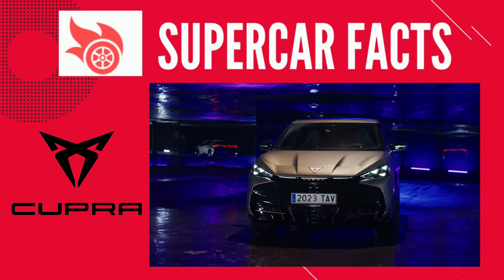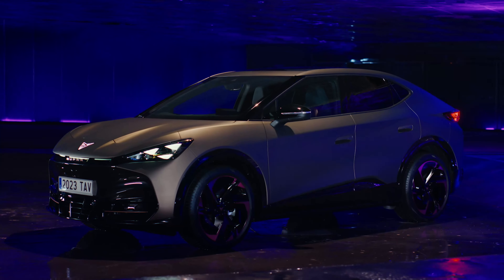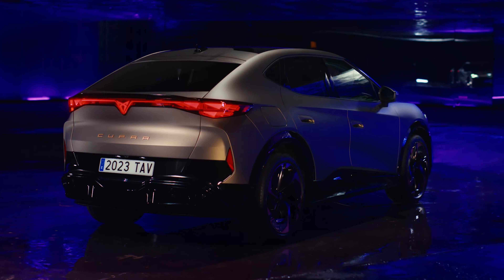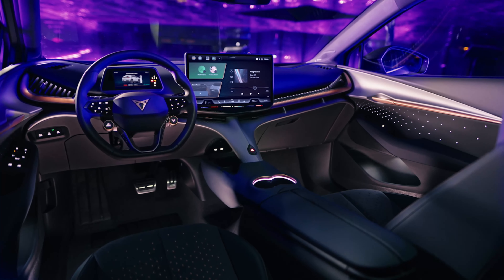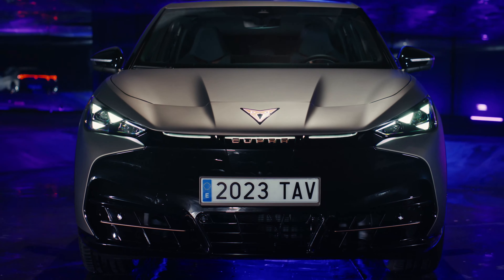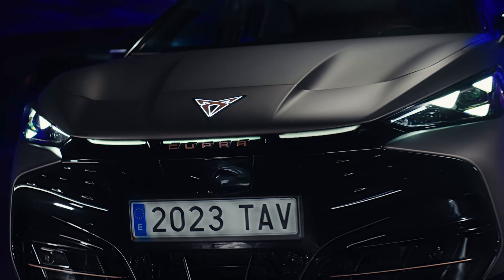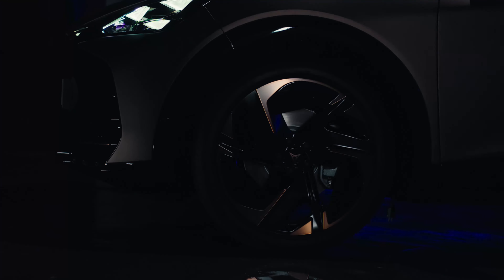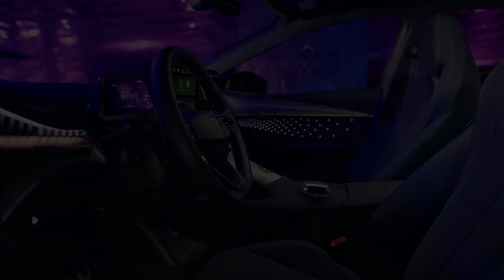New Cupra Tavascan 2024 EV SUV | Facts, Details and More | Supercar Facts [4K]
The EV Enhances the Electric SUV Coupe Lineup for the VW Group
The MEB platform-based Tavascan will launch in 2024 and have a WLTP test cycle range of up to 342 miles.

The Tavascan is essentially Cupra's take on the Volkswagen ID5, Skoda Enyaq Coupe iV, and Audi Q4 e-tron Sportback, adopting an SUV coupe body design. It shares the MEB platform with these products from the VW Group, but was created and developed in Barcelona Spain, as an emotional and driving-focused SUV.

Compared to the VW ID5, Cupra's first electric SUV is a little bit longer, wider, and lower, measuring 182.8 inches in length, 73.2 inches in width, 62.9 inches in height, and 108.9 inches in wheelbase.

Although its design has been scaled back for production, the Cupra Tavascan's style is directly taken from the Tavascan show car shown at the Frankfurt Motor Show in 2019. Future electrified vehicles in the Cupra series will use the Tavascan's design language.

Highlights include the striking front end with its three-triangle eye signature matrix LED headlights, massive lower grille, and illuminated Cupra logo, the athletic side profile with its black A-pillar and two creases that slope forward, and the rear end with its high-set taillights connected by a light strip and large diffuser.

I'm crazy about cars! I'm most interested in the facts and details of the cars. Here on this channel, I would like to present you with facts, details and news in beautiful, informative videos. I would be very happy about a follow.